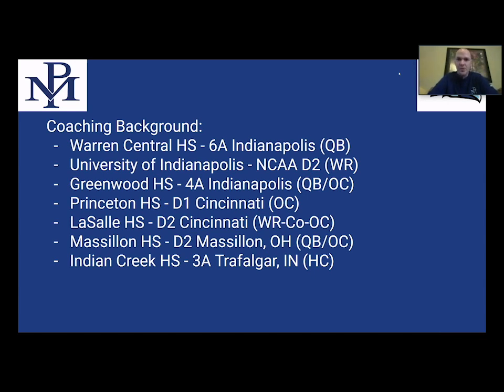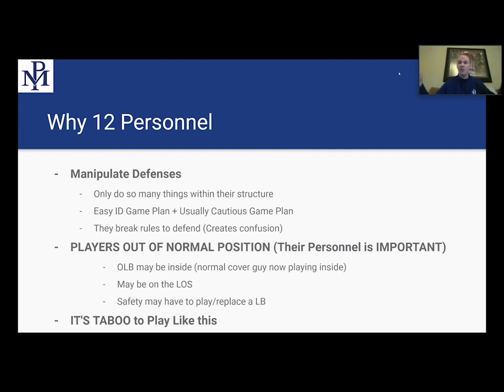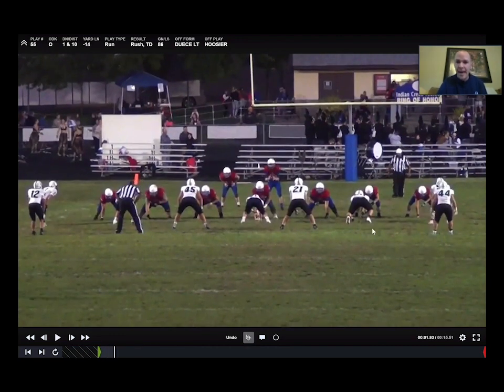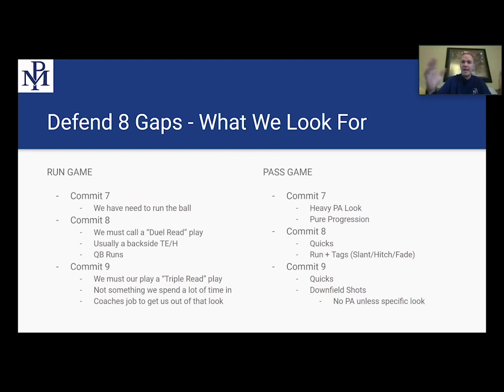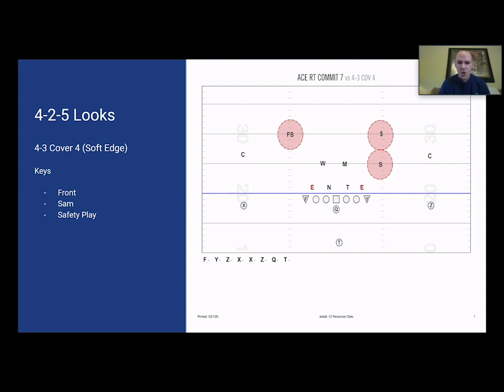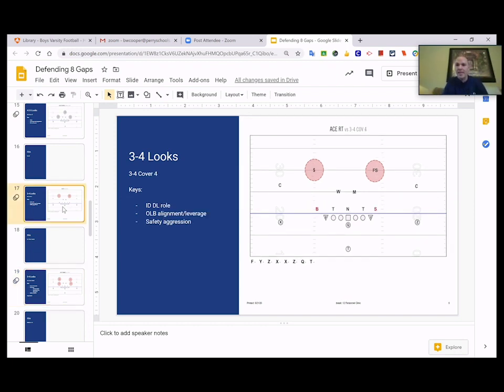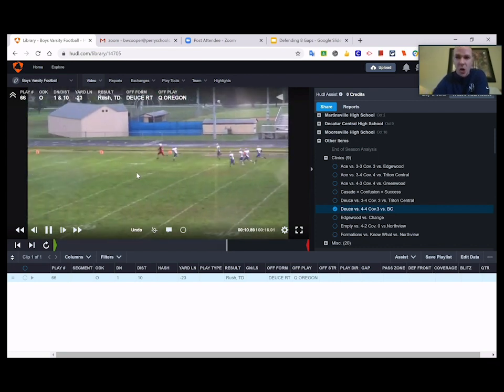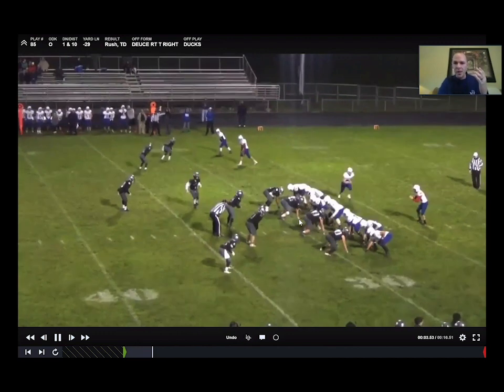Utilizing TEs To Create A Look You Want - Brett Cooper - Perry Meridian HS (IN)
Utilizing TE's To Create the Look You Want
Brett Cooper
Head Coach
Perry Meridian High School
Indianapolis, Indiana

In this presentation Coach Cooper breaks down how they use a TE in their offense.